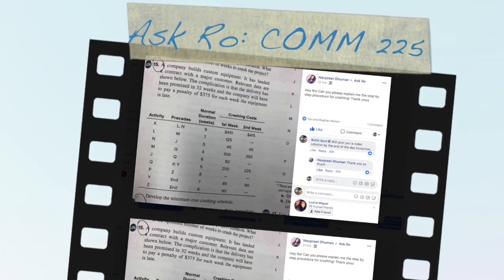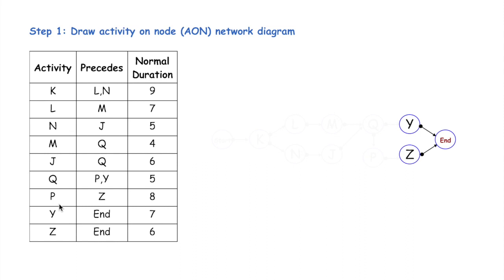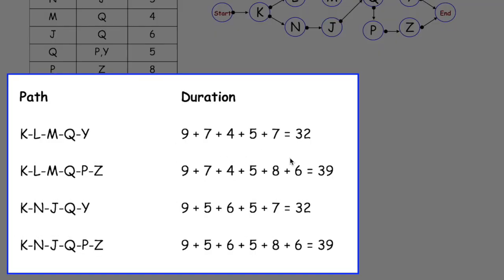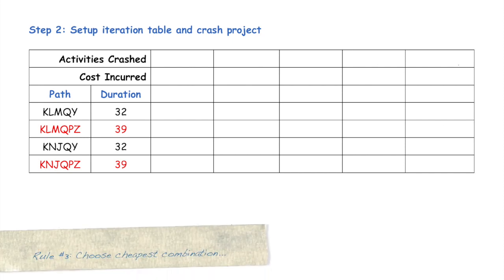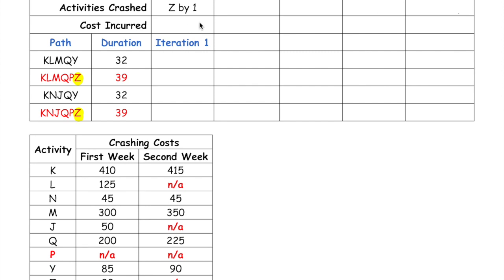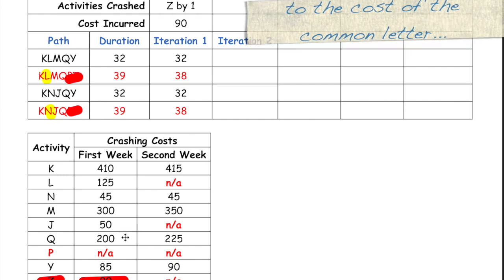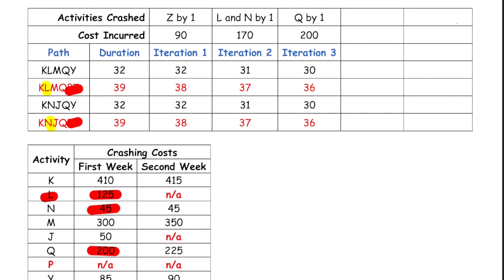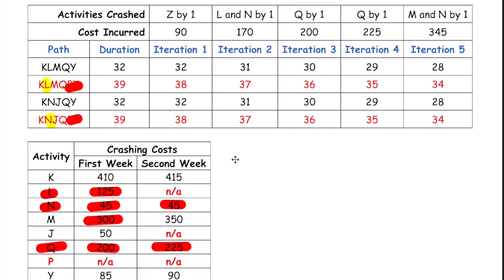COMM 225 Production Operations Management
Project Acceleration or Crashing Example